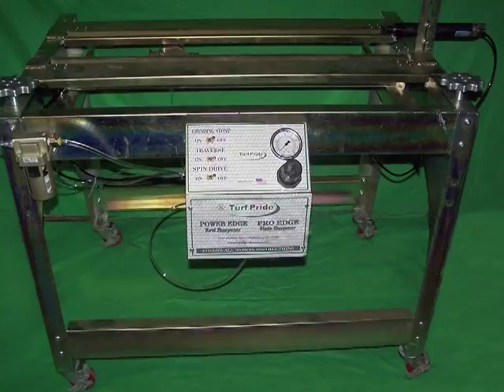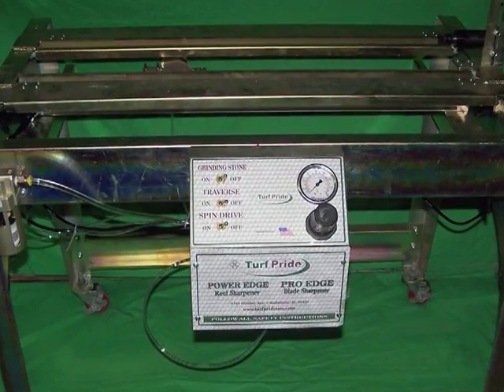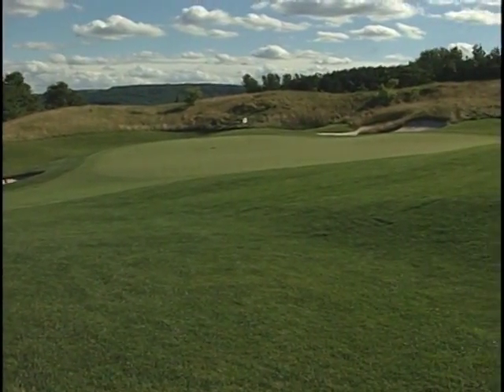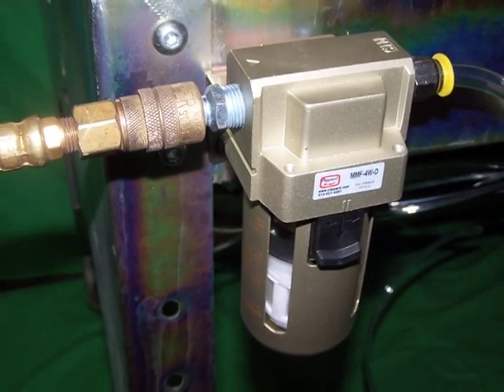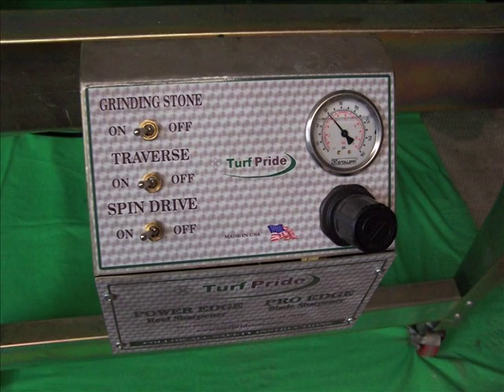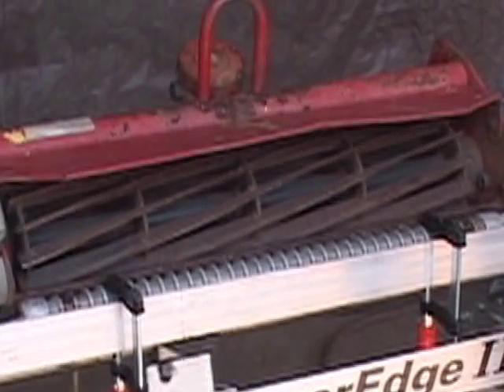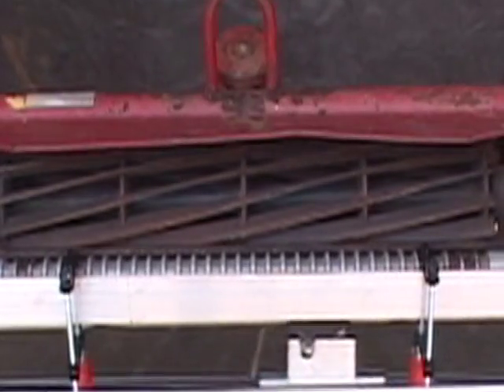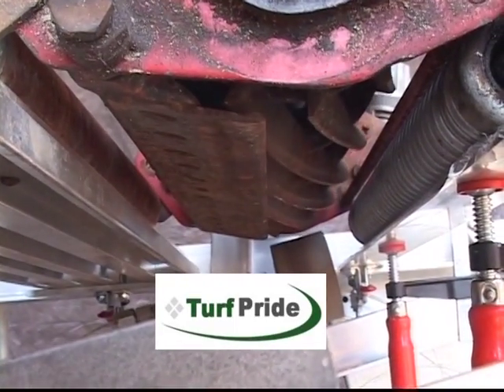Turf Pride PowerEdge II Reel Sharpener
automatic bed knife bottom blade sharpener grinder for reel and cylinder mowers golf turf -- • Quick reel set-up, no special tools, just snap it in place
• Sharpens reel without need to disassemble reel unit, leave rollers and bed knife in place
• Sharpens most greens, tees, light weight fairway and walk behind professional mowers
• Stone turns perpendicular to the reel (Patent Pending feature)
• Eliminates "impact" grinding associated with conventional reel grinders
• No stress to reel bearings, seals, shaft and frame
• All Aluminum frame
• Pneumatic motors - NO electric switches, sensors, circuit boards, mocro switches, fuses,
or wiring connections